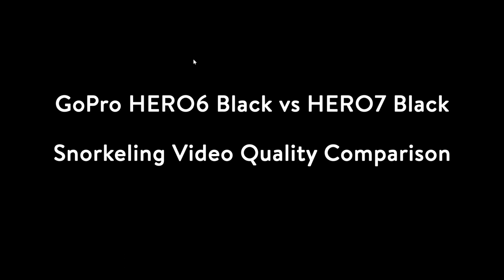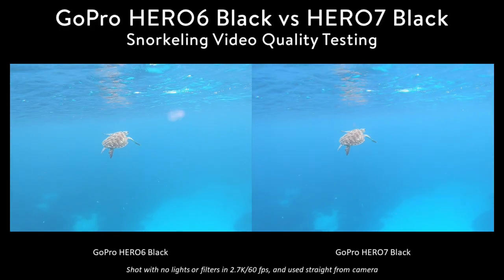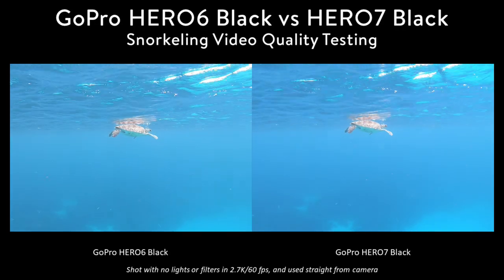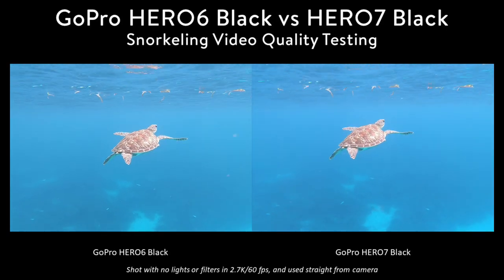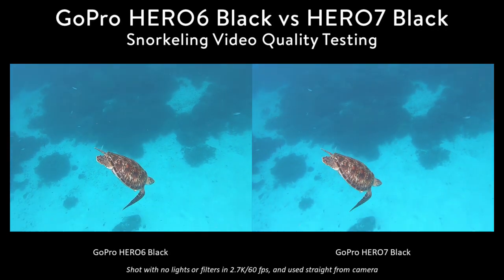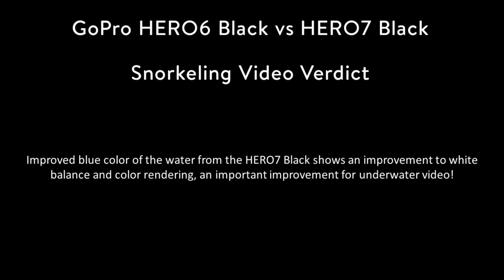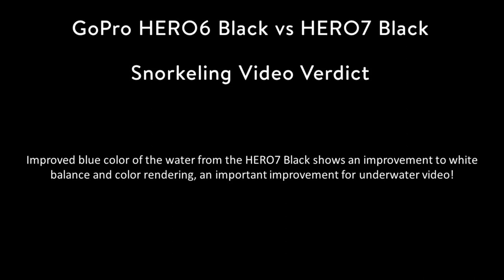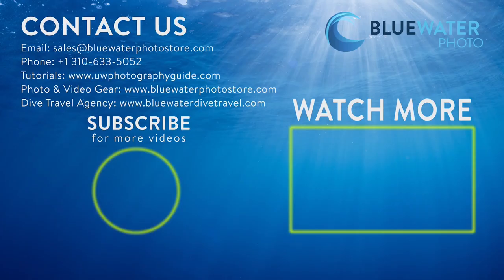GoPro 7 Snorkeling Test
A comparison of the GoPro Hero6 and GoPro Hero7 for snorkeling underwater. Which one is better?